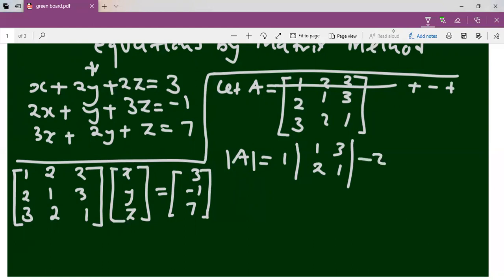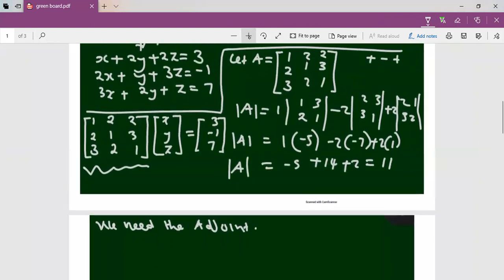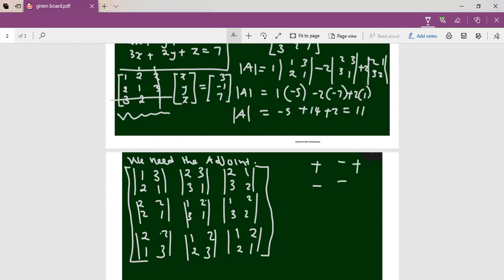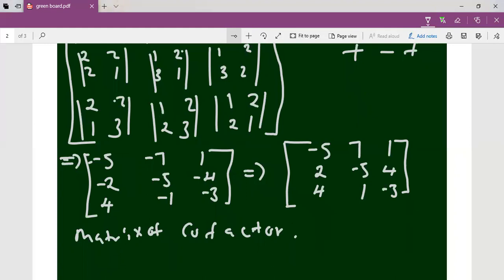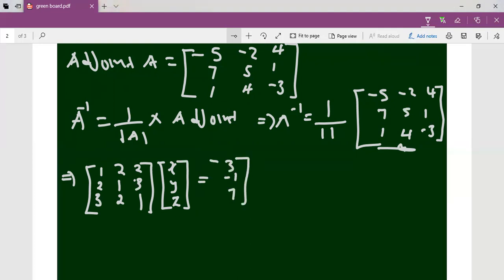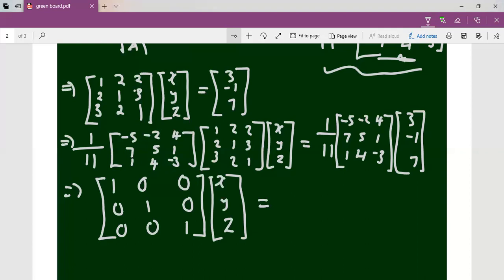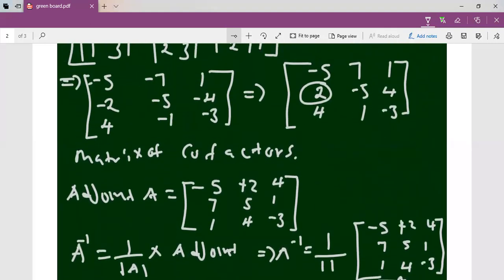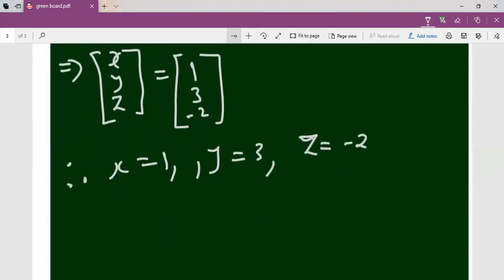Solving systems of linear equations in 3 variables by matrix method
A matrix method ,i.e. determinant and inverse is used to solve linear equations in three variables.